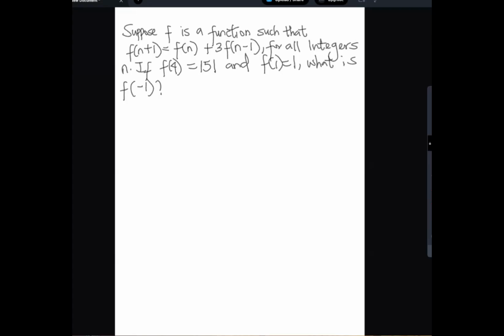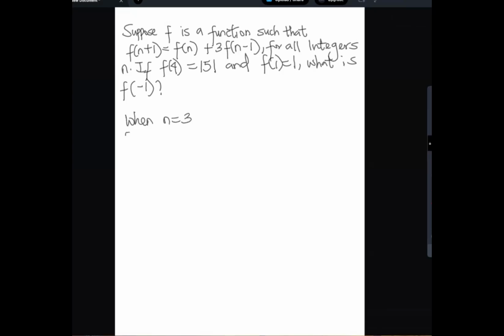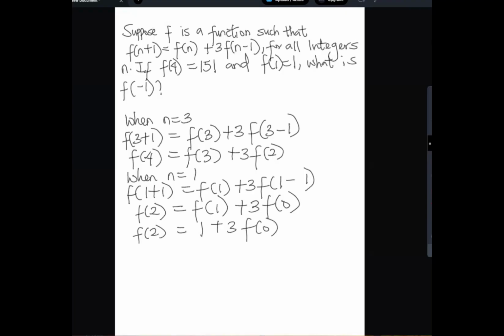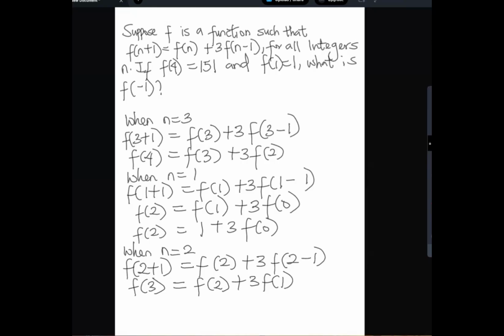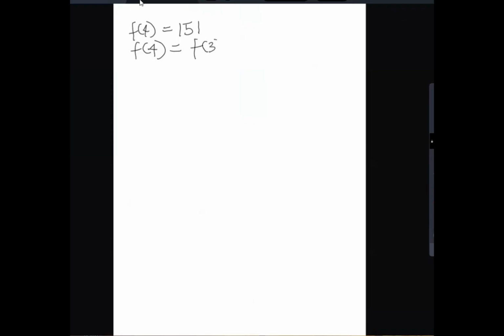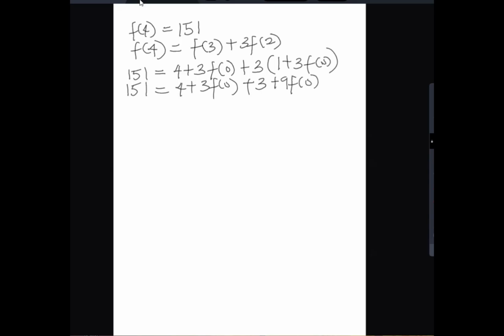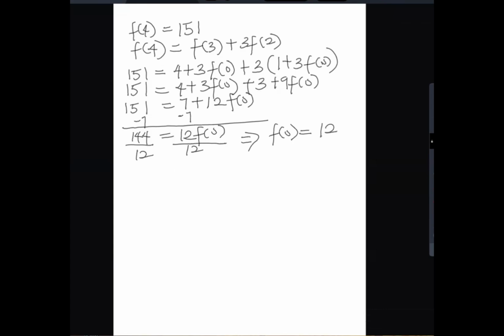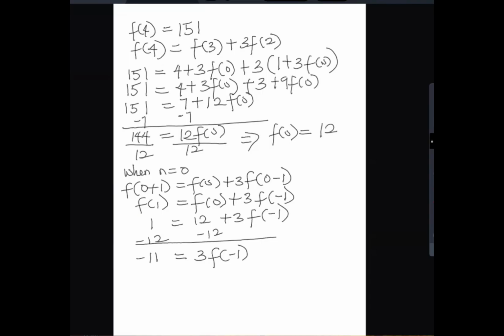Olympiad Mathematics(Function)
suppose f is a function such that f(n+1)=f(n)+3f(n-1), for all integers n, given that f(1)=1 and f(4)=151, find f(-1)
Hello friends,
Are you finding it difficult to tackle this type of math problems?
Here, I broke down this mathematical#advancedmaths equation into simple step by step procedures to arrive at the final answer. This online math tutorial will guide you to solve Olympiad algebra questions and problems similar to this and beyond! I also, did a check to make sure that the final answer is correct!

viral maths
maths olympiad problem
mathematical problem

#11+maths
A-LevelsMaths